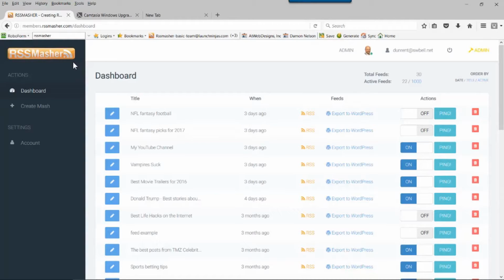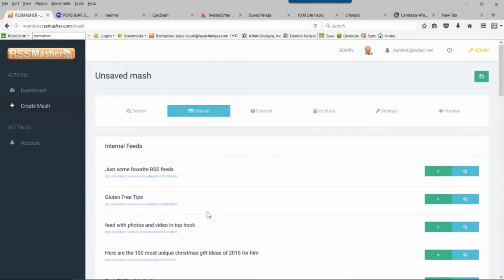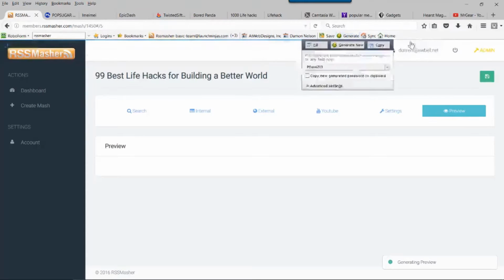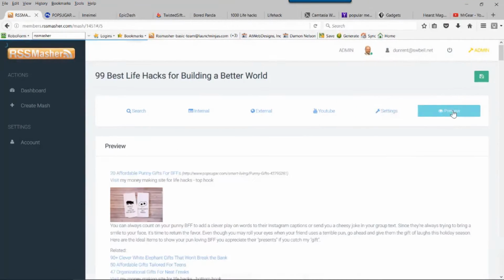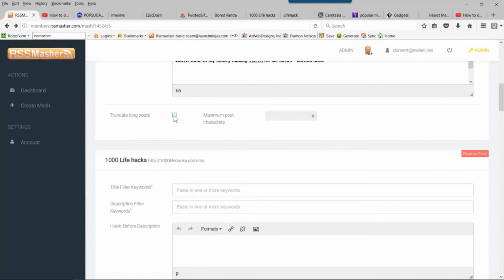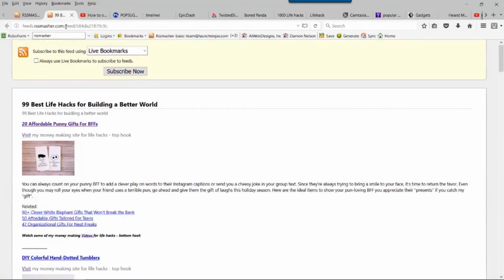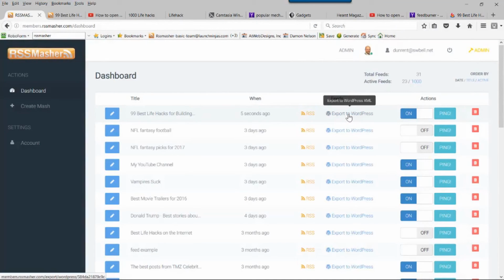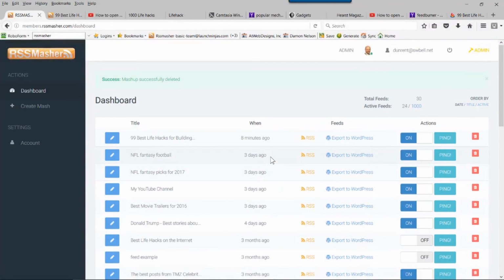RSS Masher 20 Min Review, Demo and Walkthrough by Damon Nelson - RSSMasher Reviews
To some RSS is a dark art. To others its an awesome way to stay ahead of the curve.

That's what I like to do with it.

For content, for coming up with new content ideas and to see whats trending. Just to name a couple.

Damon Nelson is the guy behind VidPenguin so really knows his stuff.

All the best with it

Brian